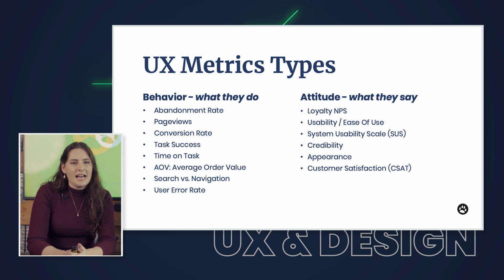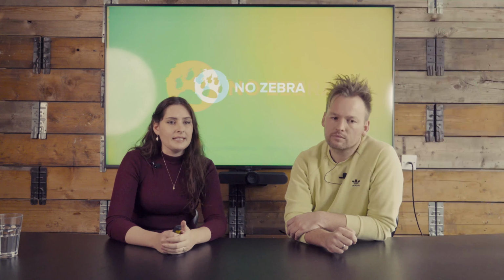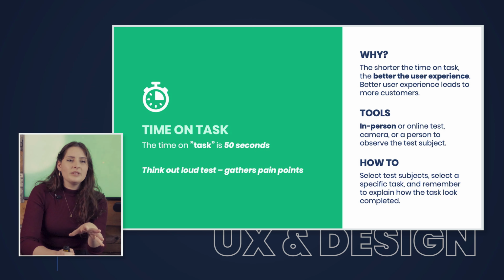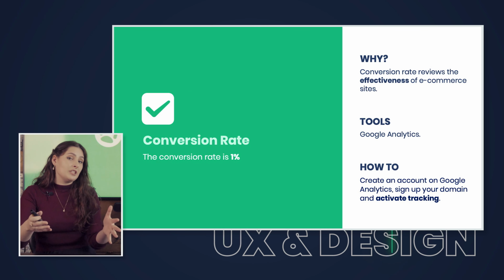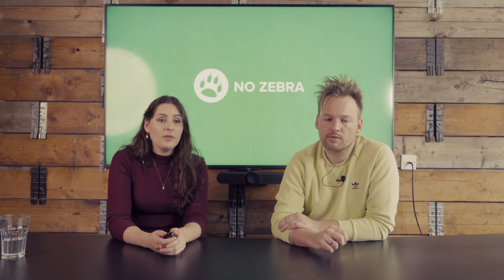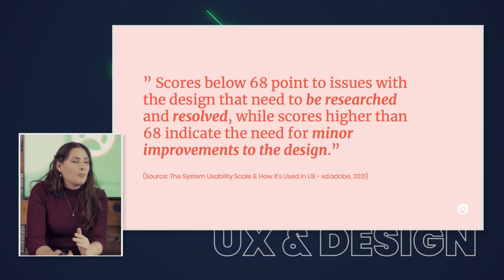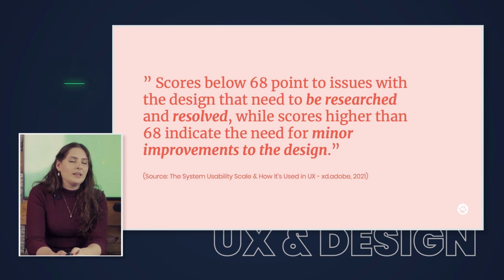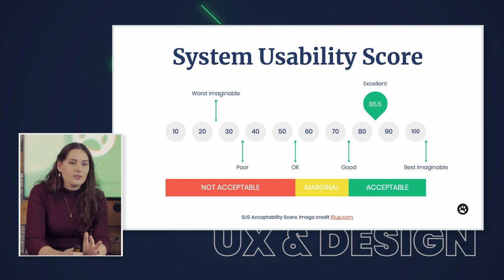[Webinar] UX & Design, der skaber forretning